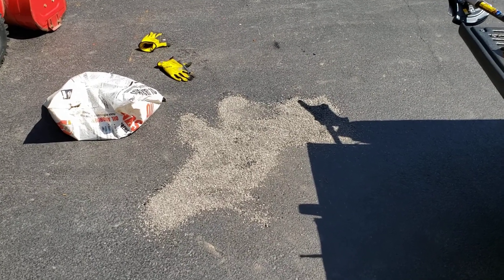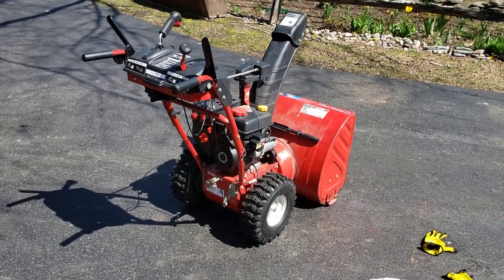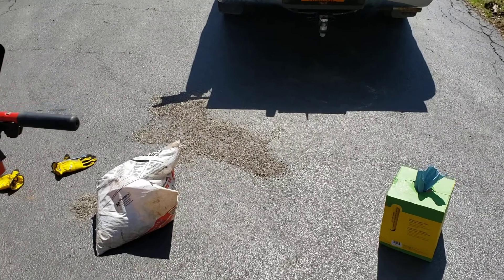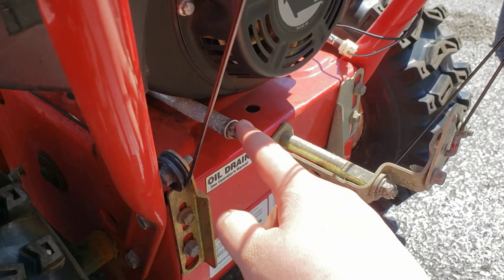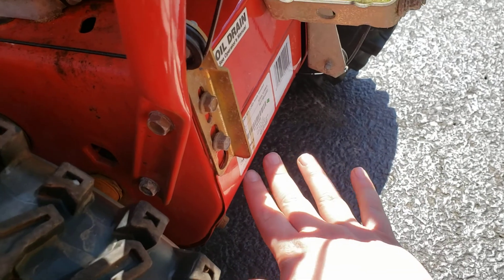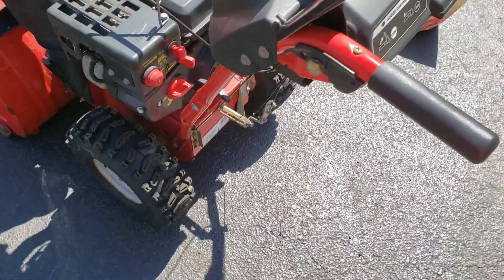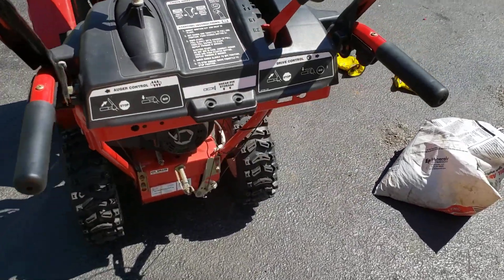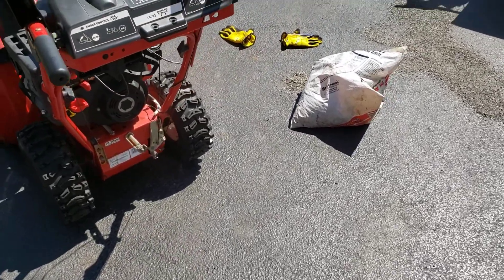Troy-Bilt's poor design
Why would Troy-Bilt do this?!?!?!?!
Gotta love engineers! "Oh, it will be fine, just put it there."